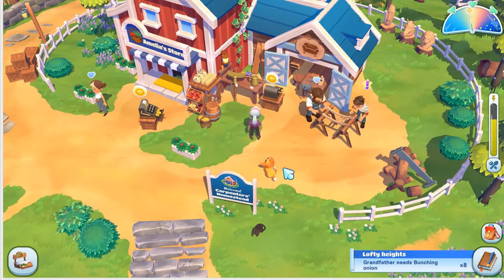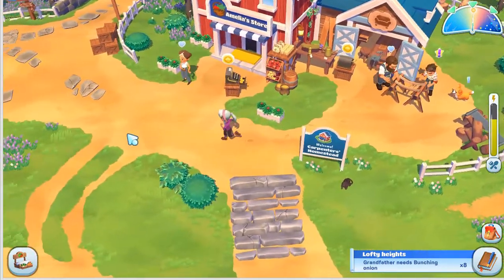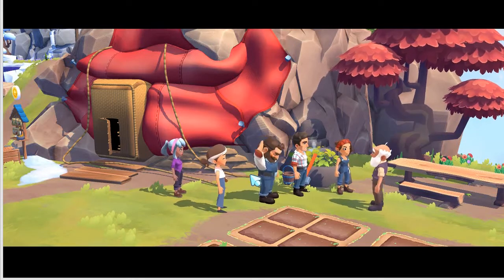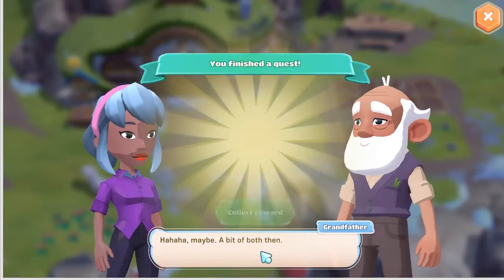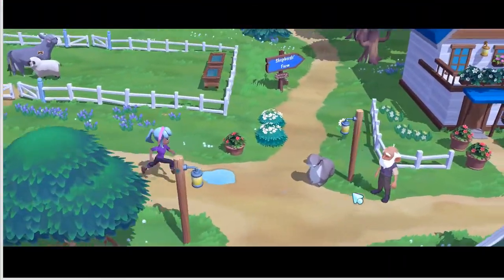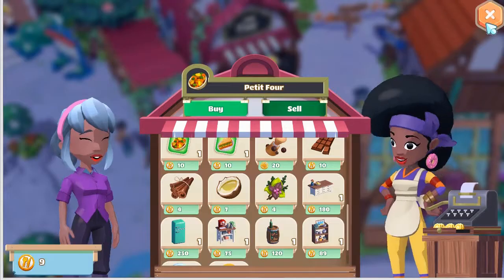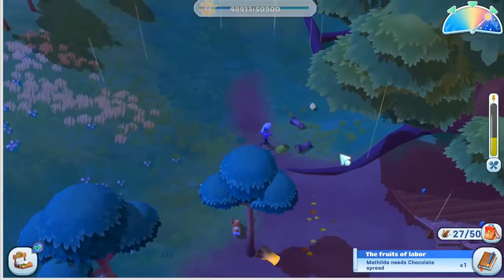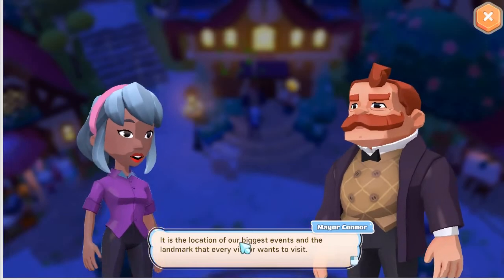Let's Play Big Farm Story Pt. 13: Helping Grandpa & The Chestnut Meadow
Now that we've finally found Grandpa, we need to come together to make sure he's going to be okay up there on the mountain. Snug as a bug in a rug so to speak.

Recorded in Freecam